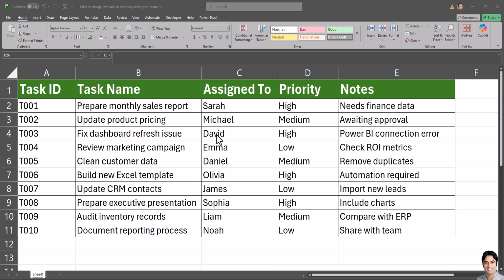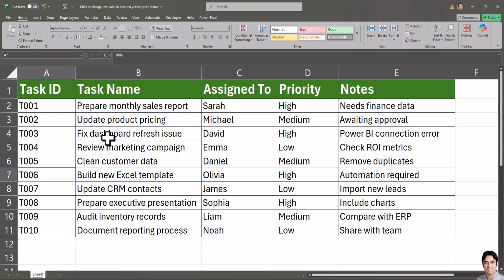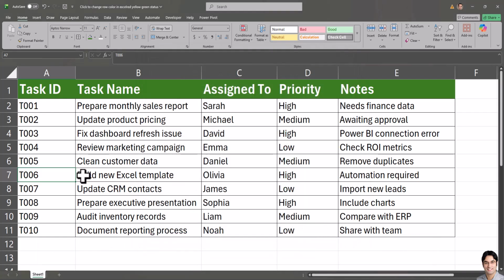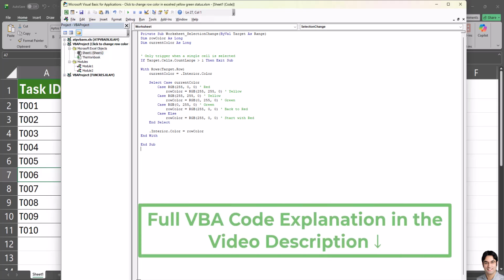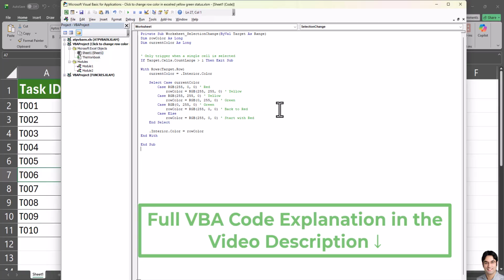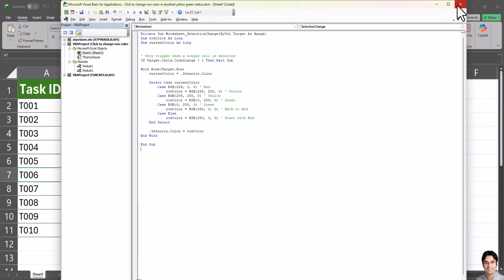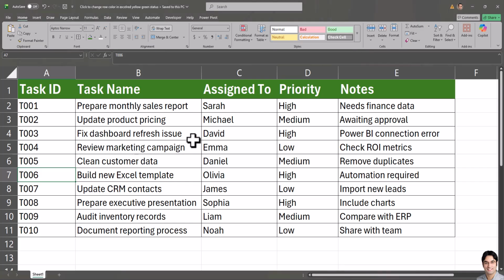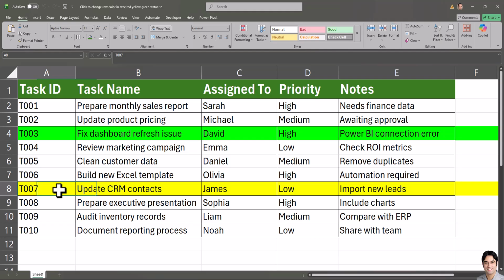How to HIGHLIGHT the ACTIVE ROW in Microsoft Excel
Want Excel to automatically highlight the entire row you click and even track task status using colors?

In this video, I show you a simple VBA macro that dynamically highlights the active row and cycles through three workflow colors every time you click a row.

This technique is extremely useful for task trackers, project management sheets, bug tracking lists, and workflow dashboards.

Instead of manually formatting rows, Excel will automatically update the row color based on your clicks.

What This VBA Code Does
✦ Automatically highlights the entire row of the cell you click
✦ Each click cycles through a color-coded status system
✦ Uses Excel's Worksheet_SelectionChange event
✦ Requires no buttons or manual formatting

Color Status Workflow Used in the Video

The macro cycles through three common workflow states:

✦ 🔴 Red – Not Started
✦ 🟡 Yellow – In Progress
✦ 🟢 Green – Completed

Each time you click the row again, the macro changes the row color to the next status in the sequence.

Example cycle:
Red → Yellow → Green → Red → Yellow → Green

This makes it perfect for tracking progress directly inside Excel.

Important Note About the Code in This Description

⚠️ YouTube descriptions do not allow certain characters such as the less-than and greater-than symbols. Because of that, one line of the code below is written using words.

In this description you will see:
If Target.Cells.CountLarge is greater than 1 Then Exit Sub

However, when you paste the code into Excel VBA, you should replace the words “is greater than” with the greater-than symbol.So in your actual VBA code the line should read:

If Target.Cells.CountLarge followed by the greater-than symbol and then the number 1 Then Exit Sub

This change is only necessary because YouTube blocks those symbols inside descriptions.

Full VBA Code Used in the Video:

Private Sub Worksheet_SelectionChange(ByVal Target As Range)
Dim rowColor As Long
Dim currentColor As Long
' Only trigger when a single cell is selected
With Rows(Target.Row)
    currentColor = .Interior.Color
    Select Case currentColor
        Case RGB(255, 0, 0) ' Red
            rowColor = RGB(255, 255, 0) ' Yellow
        Case RGB(255, 255, 0) ' Yellow
            rowColor = RGB(0, 255, 0) ' Green
        Case RGB(0, 255, 0) ' Green
            rowColor = RGB(255, 0, 0) ' Back to Red
        Case Else
            rowColor = RGB(255, 0, 0) ' Start with Red
    End Select
    .Interior.Color = rowColor
End With
End Sub

VBA Code Explained Step-by-Step
✦ Worksheet_SelectionChange Event
This event automatically runs whenever a different cell is selected in the worksheet. That means the macro triggers every time you click a cell.

✦ Checking for Multiple Cell Selection
The line: If Target.Cells.CountLarge is greater than 1 Then Exit Sub

ensures the macro only runs when one cell is selected. If multiple cells are selected, the macro stops immediately.

✦ Identifying the Active Row
The code uses: Rows(Target.Row)

to identify the entire row of the selected cell.

Example:
If you click cell D10, Excel highlights Row 10.

✦ Detecting the Current Row Color
The line : currentColor = .Interior.Color
checks the existing background color of the row.
The macro then decides which color should come next.

✦ Color Cycling Logic
The Select Case block checks the row’s current color and changes it to the next color in the sequence.

✦ Applying the New Color
.Interior.Color = rowColor

This line applies the new color to the entire row.
Common RGB Color Codes for Excel VBA
You can customize the macro by changing the RGB values.

✦ Red → RGB(255, 0, 0)
✦ Green → RGB(0, 255, 0)
✦ Blue → RGB(0, 0, 255)
✦ Yellow → RGB(255, 255, 0)
✦ Orange → RGB(255, 165, 0)
✦ Purple → RGB(128, 0, 128)
✦ Pink → RGB(255, 192, 203)
✦ Light Blue → RGB(173, 216, 230)
✦ Gray → RGB(128, 128, 128)
✦ Black → RGB(0, 0, 0)
✦ White → RGB(255, 255, 255)

You can modify the macro to create custom workflow systems, such as:

✦ Priority trackers
✦ Sales pipelines
✦ Bug tracking lists
✦ Project status boards
✦ Task management dashboards

Perfect Use Cases for This Excel Trick

✦ Task trackers
✦ Project management sheets
✦ Bug or issue trackers
✦ To-do lists
✦ Agile sprint boards
✦ Personal productivity dashboards

ESSENTIAL LINKS